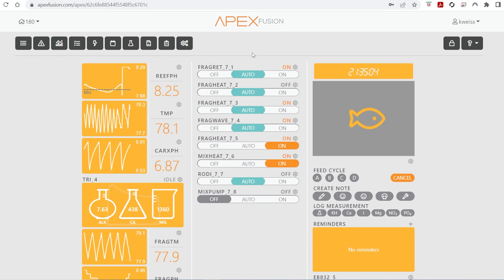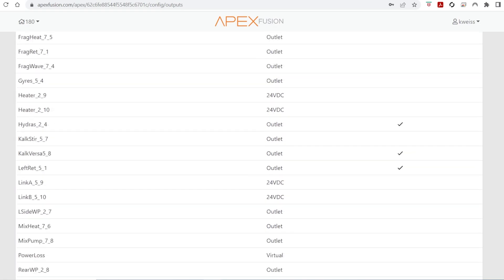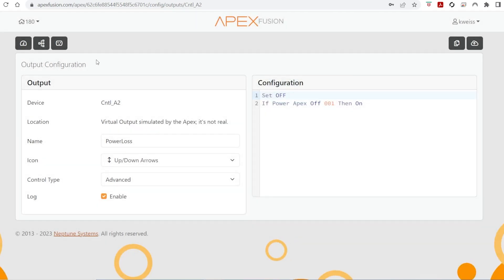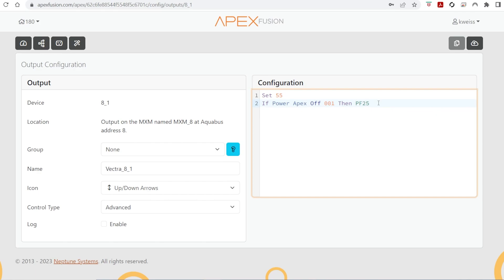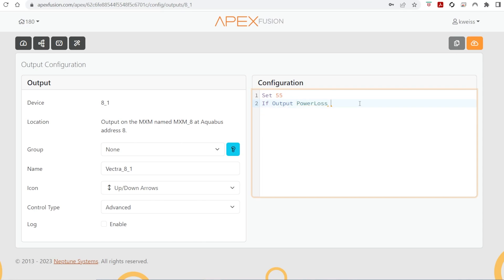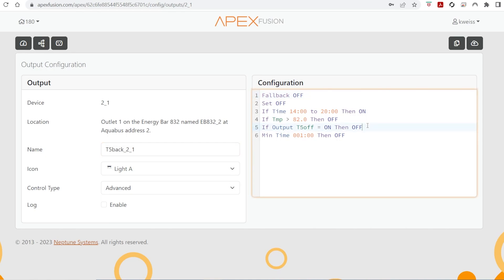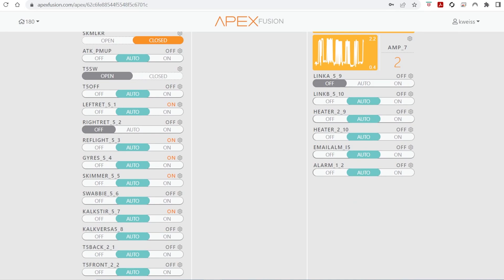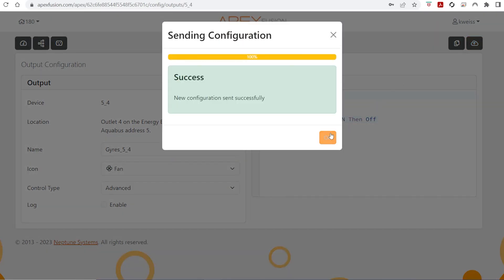MXM NSI Experience and Backup Power Programming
Quick tutorial on how I used the Neptune Apex MXM to control my vectra return pump in the event of a power outage.